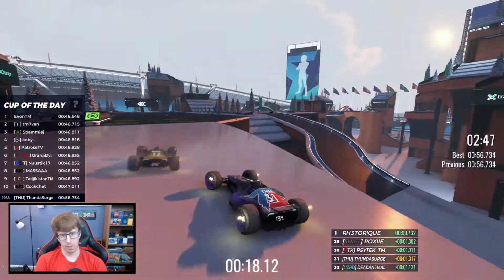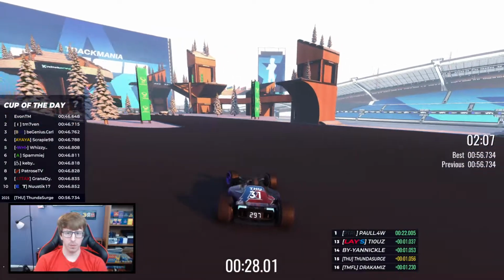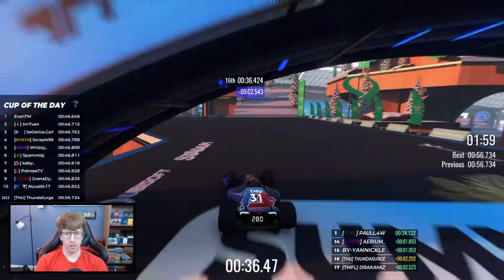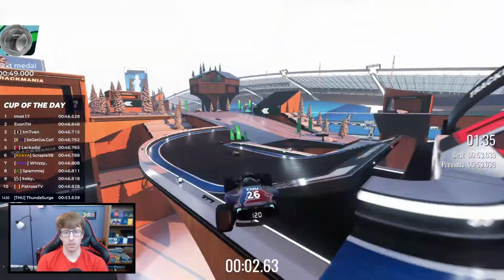Trackmania Cup of the Day Episode 4 - Ice Slides on a Snowy Themed Map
This map featured 3 Ice slides and was a neat CotD.  It was difficult to get a good time on.  I certainly need more practice on ice, but did better than expected.